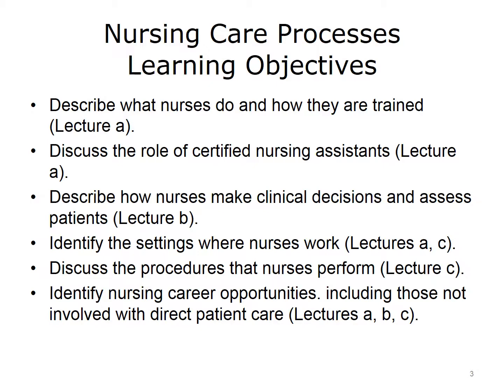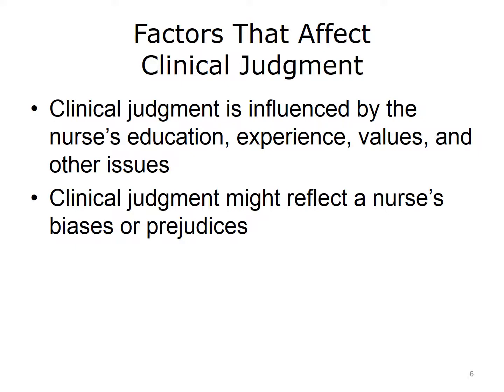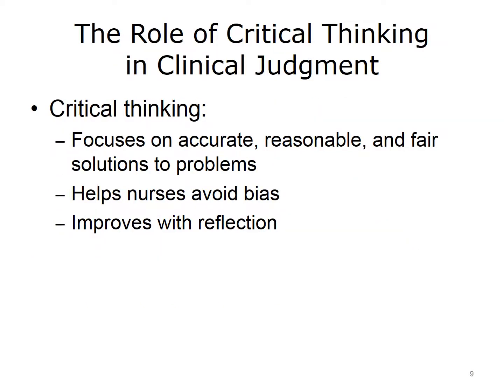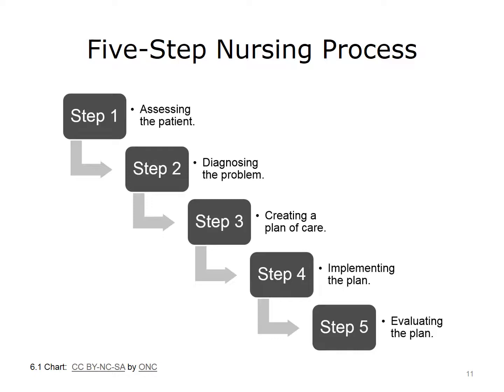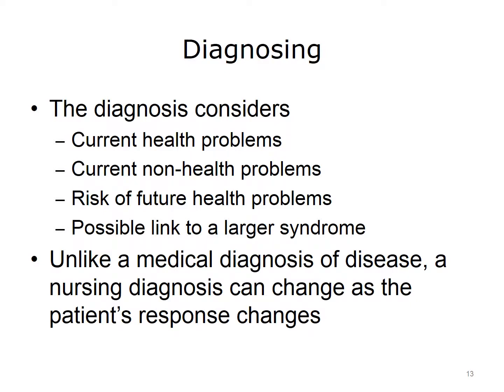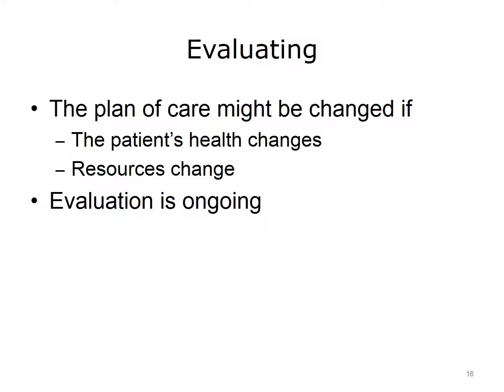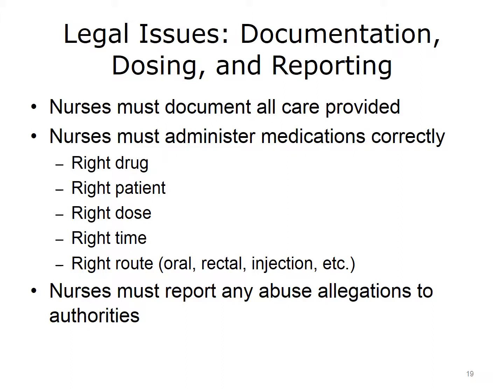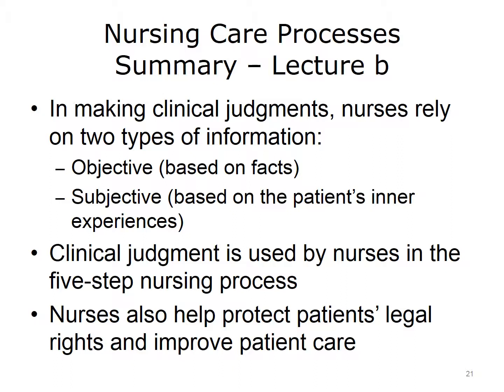ONC Component 2 Unit 6 Lecture b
Unit 6: Nursing Care Processes

Lecture b: Nursing process including clinical judgment and patient assessment; legal and societal expectations; and roles in improving patient care

Summary: Nurses use clinical judgment to make the best decisions about patient care. Clinical judgment takes into account both facts, such as a patient’s blood pressure and pulse, and more subjective information, such as a patient’s coping skills or cultural needs.
Nurses use their clinical judgment skills when following the five-step nursing process for treating patients. The nursing process includes assessing the patient, diagnosing the problem, creating a plan of care, implementing the plan of care, and evaluating the plan of care.
Along with providing patient care, nurses can play important roles in protecting patients’ legal rights and improving patient care.